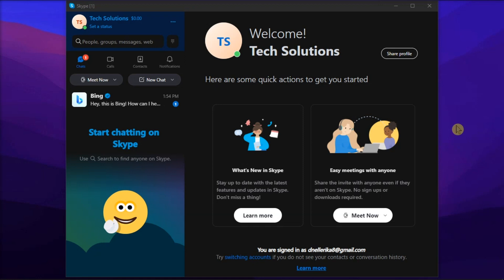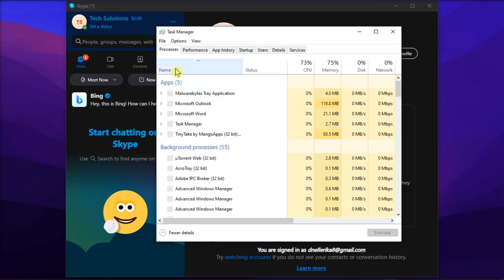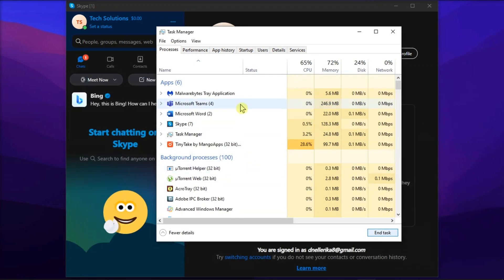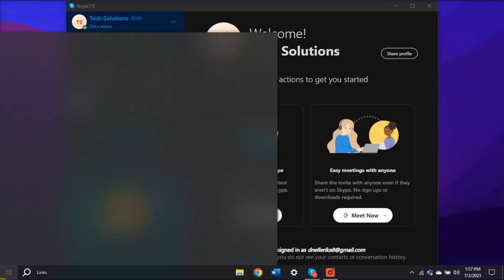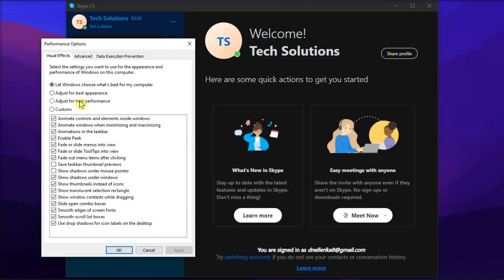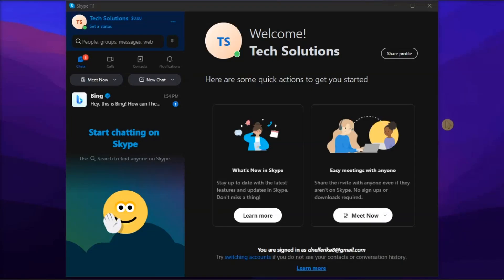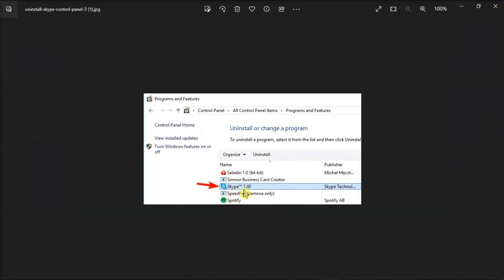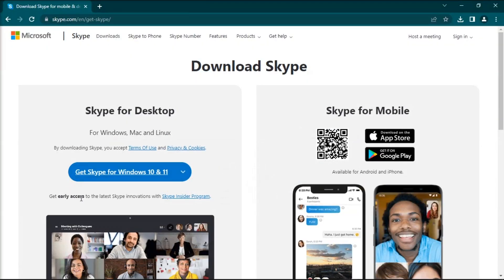How to Deal With Skype Using High CPU Usage in Windows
At times, Skype can transform into a resource-consuming entity on your computer, depleting CPU and memory usage to excessive levels. Consequently, your computer's performance suffers, resulting in sluggishness, unresponsiveness, and potential freezing. In this video, we will investigate the underlying causes of this issue and provide solutions to resolve it.